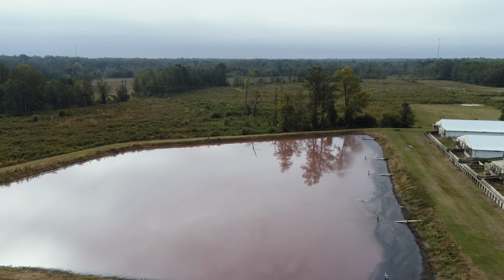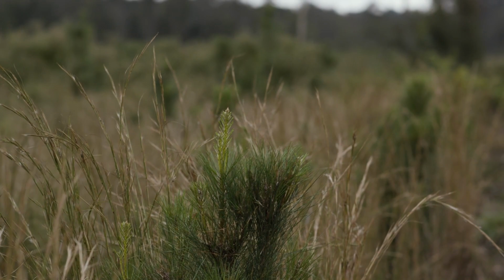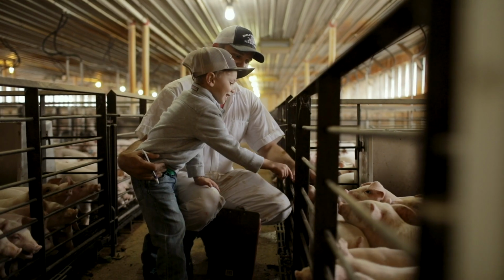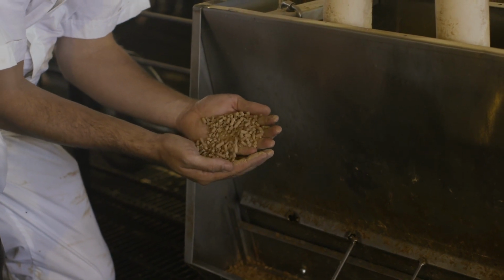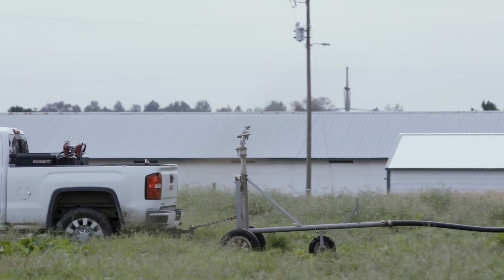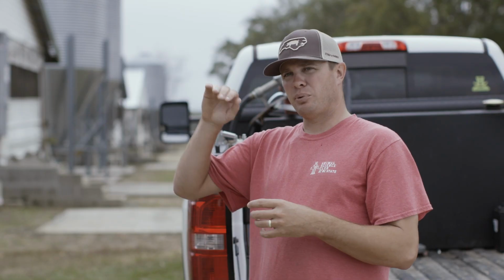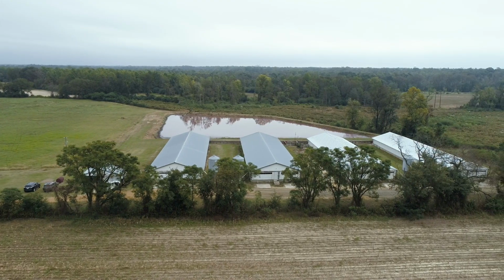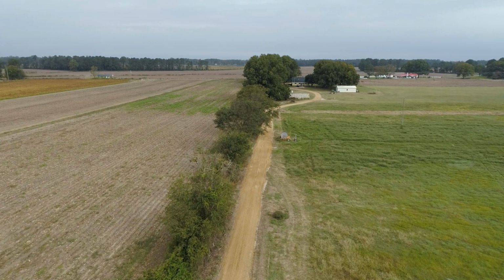Joshua Coombs Feed the Dialogue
Meet Josh Coombs, a father, firefighter, and pig farmer in Sampson County. Joshua Coombs is just like so many other farmers around the nation who commit themselves to giving back to the community through their hard work and dedication to providing safe and sustainable food.